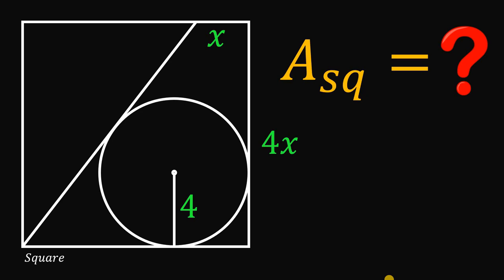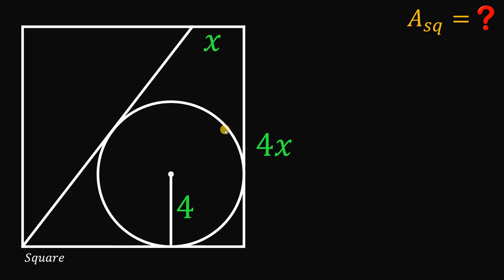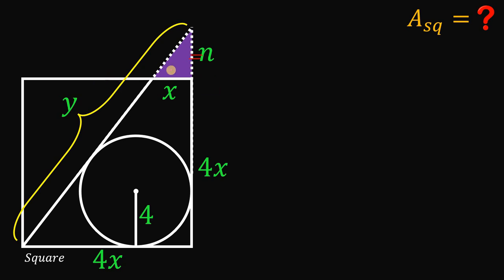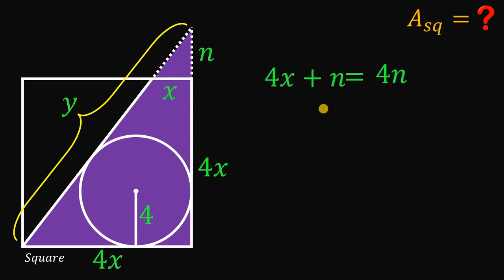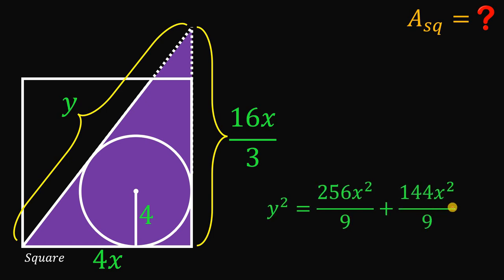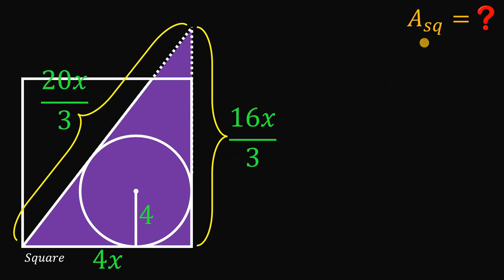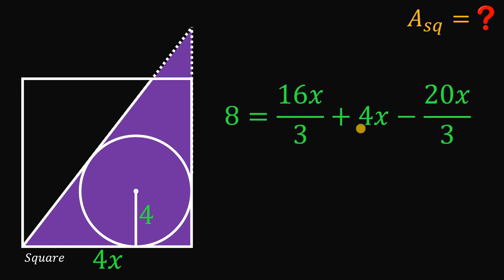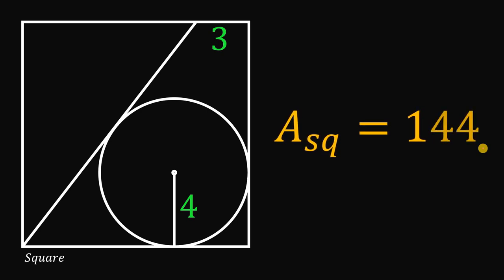AREA of the SQUARE | How to solve? | Geometry Challenge